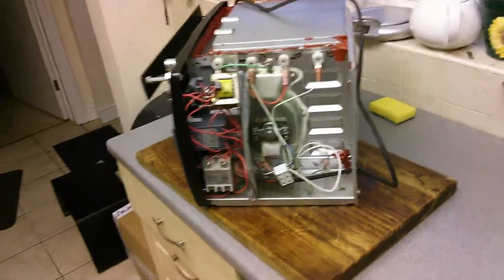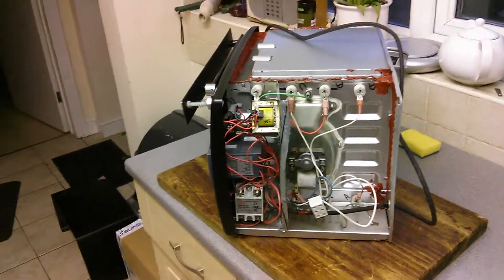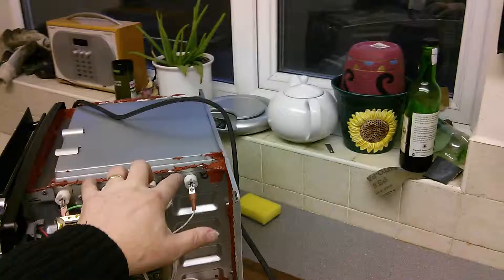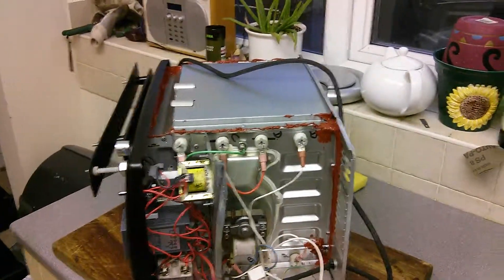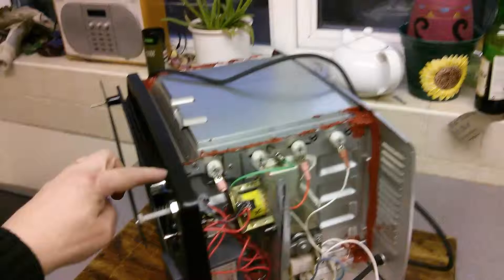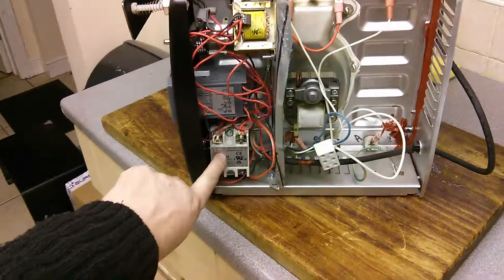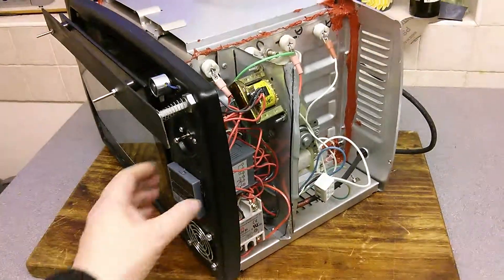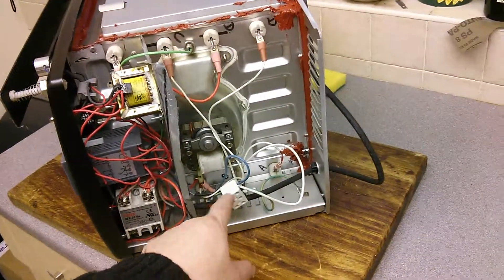yet another SMD solder reflow oven part 1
Video of my home made convection reflow oven showing the insideses !

cheap oven x 2  (to get the extra elements
12 Transformer
Bridge rectifier
PC fan
Old PC CPU heatsink
Solenoid
spring and plastic nut and bolt (to push door open)
Ramp and Soak controller  (** see below)
Switch  ( a single pole in the video but I will be changing to a double pole to kill the solenoid at the same time as the elements..  this will make final cooldown more efficient)
K thermocouple
Silicone cable
Ceramic terminal block

there is a second video "yet another solder reflow oven part 2"  showing the oven running through a cycle

** Ramp and soak controller

There was a bit of a trick to getting this to work for a reflow oven..
The controller has a minimum time step of one minute..  luckily solder profiles can cope with this..  but the few seconds at maximum temperature need to be carefully controlled, not easy with one minute time steps and a system with maybe 30 degrees of hysteresis..   My solution was as follows

I used the under temperature alarm funtionality to open the door..
this kills the temperature rise stone dead..   by adjusting a single setting (the low temp alarm threshold) some control is possible..

That would all be easy if the manual for the controller was correct..  but there are errors particularly in the section dealing with the alarm settings..

If you use a similar controller and want to know what settings I used, drop me a line.